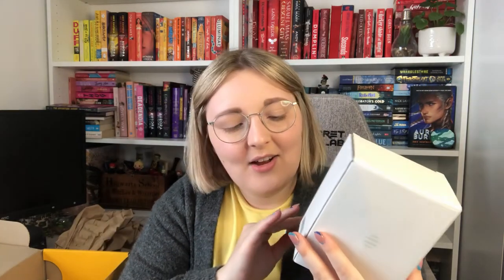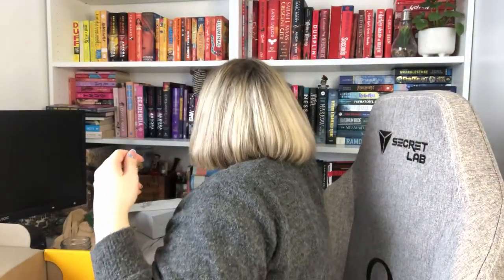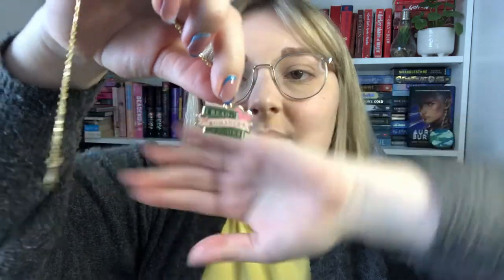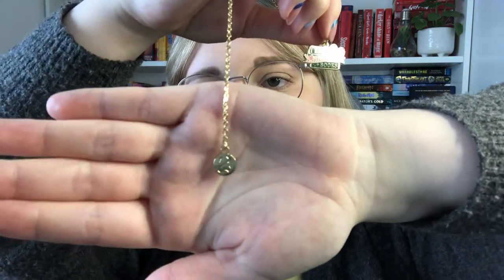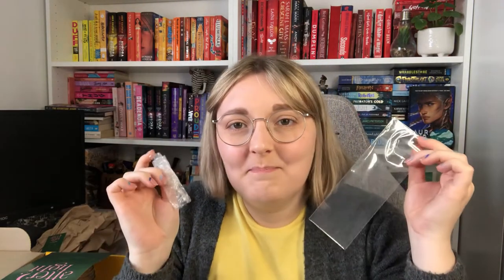August 2021 Afterlight Unboxing and Review [CC]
afterlight is the new romance subscription box from illumicrate and I was so excited to get a subscription spot! I am loving romance at the moment so this is perfect for me!

Outro: River (Prod. by Lukrembo)